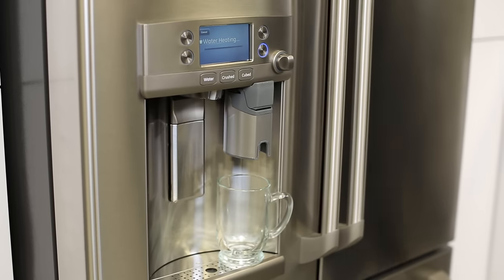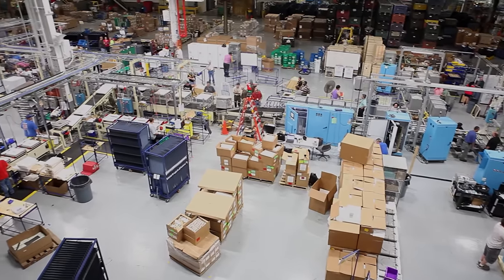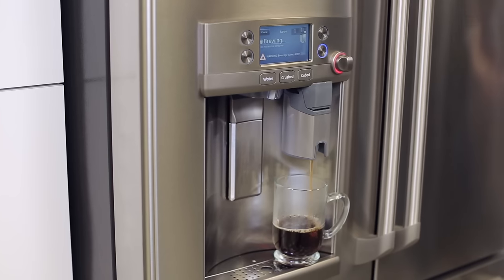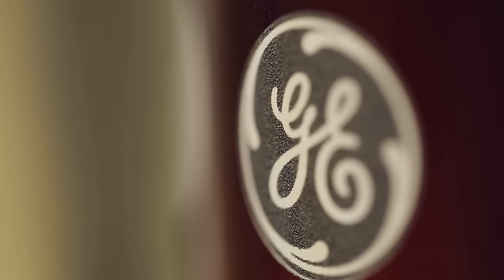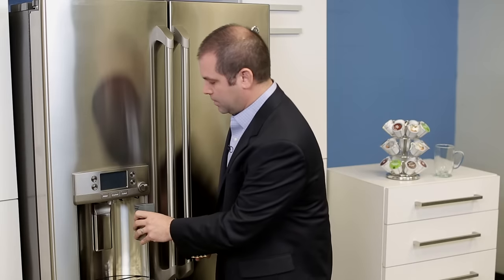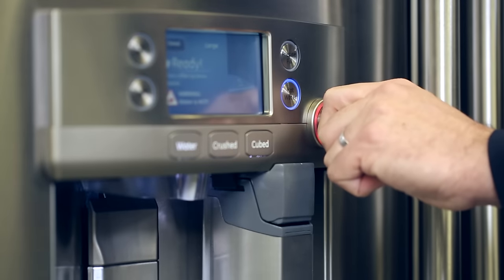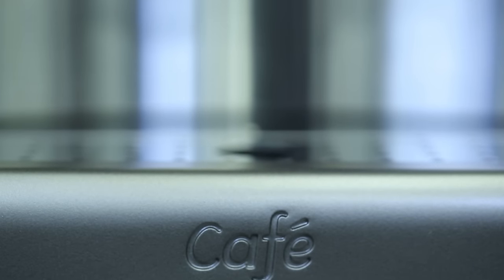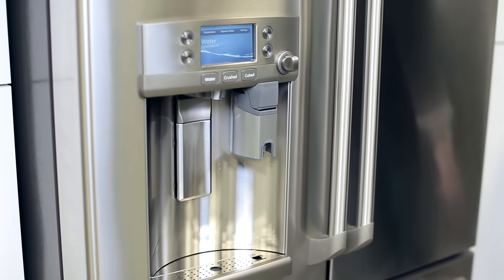GE Café™ Series refrigerator with Keurig® K-Cup® brewing system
Dan Goldstein, refrigeration marketing manager for GE Appliances, discusses the new GE Café™ Series refrigerator with Keurig® K-Cup® brewing system.